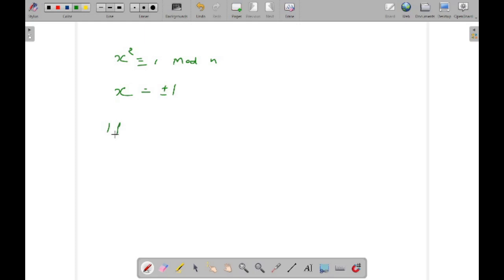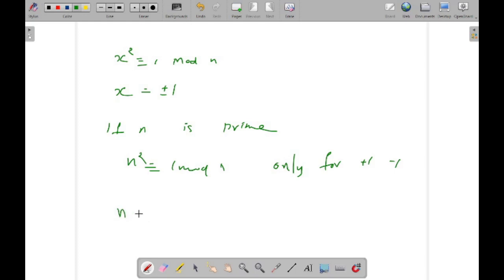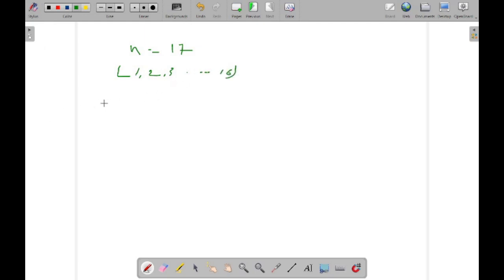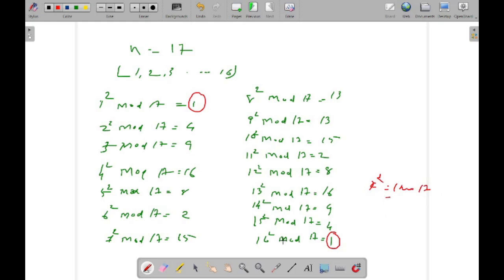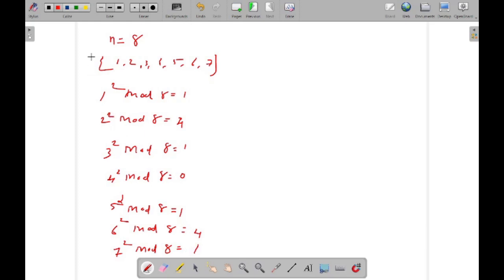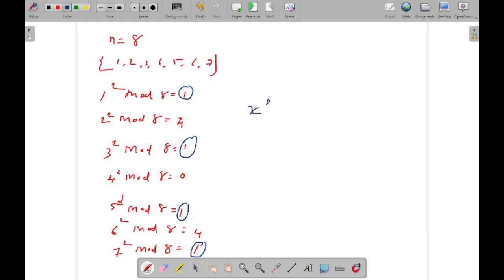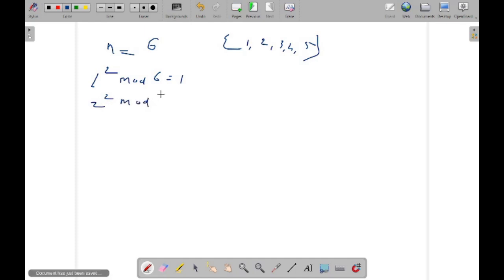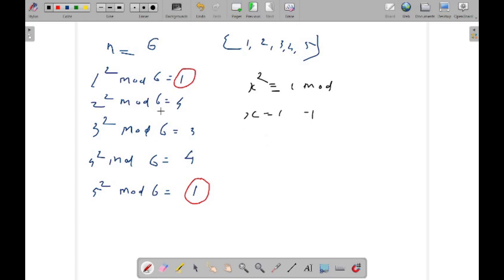Square root test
Check Primality - Information Technology